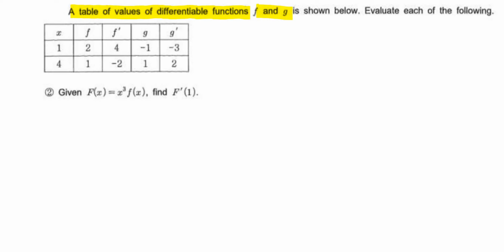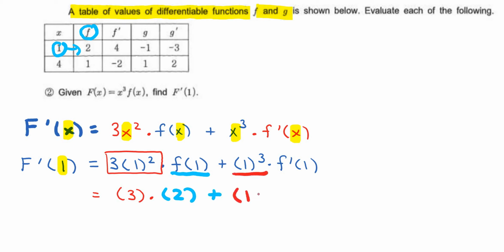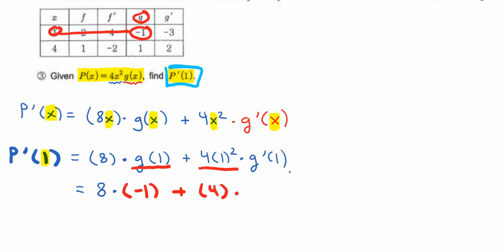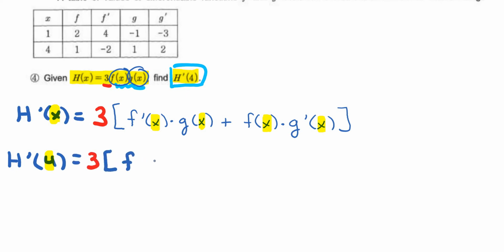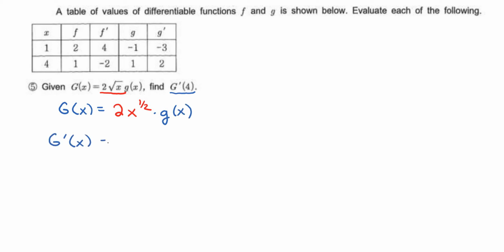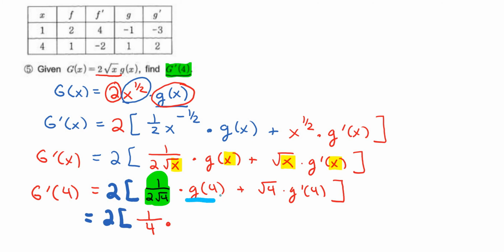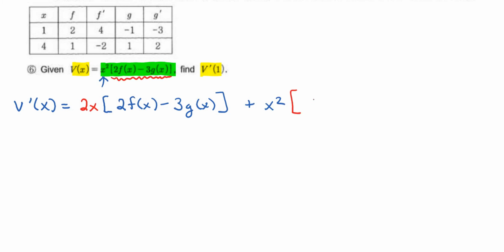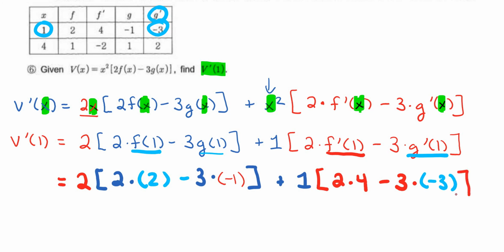Calculus 12 Derivatives Product Rule HW Part 2 (Updated)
Page 101 Ex3(2,3,4,5)